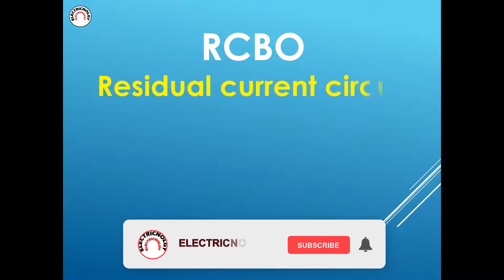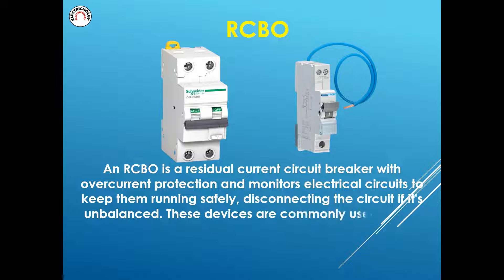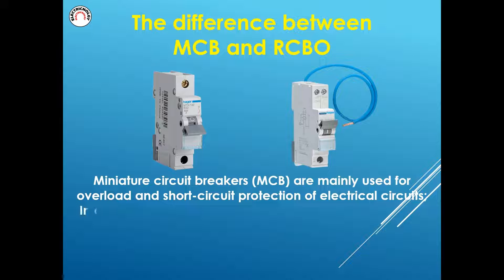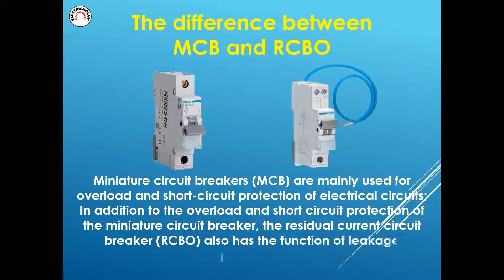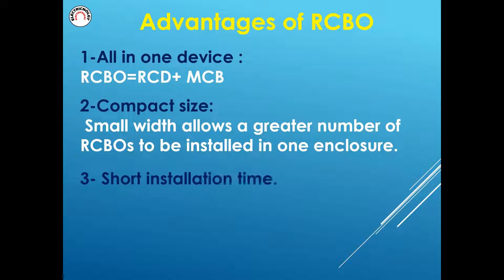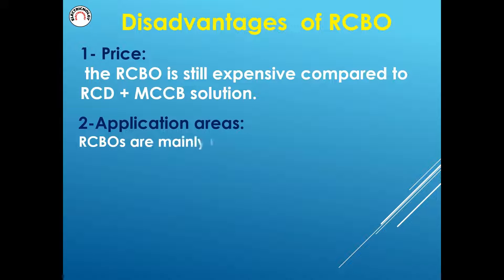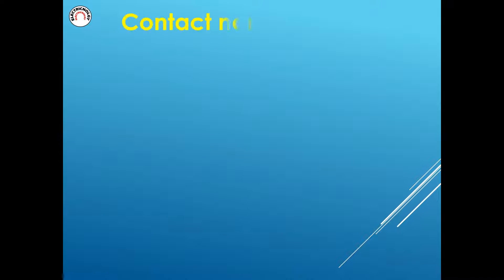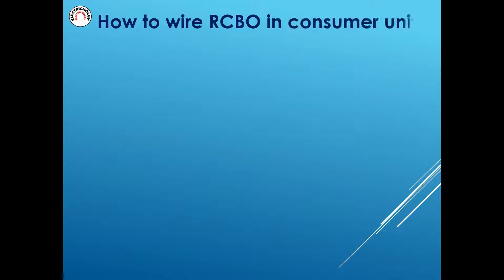RCBO-How to wire RCBO in consumer unit (U K)-What is the RCBO-Difference between MCB and RCBO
How to wire RCBO in consumer unit simulation wiring-What is the RCBO-Difference between MCB and RCBO-Advantages of RCBO